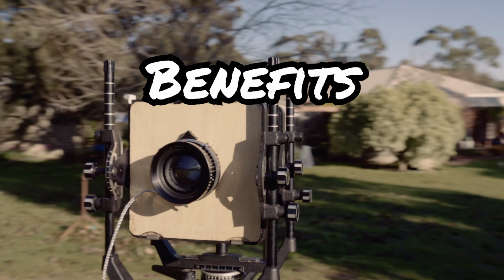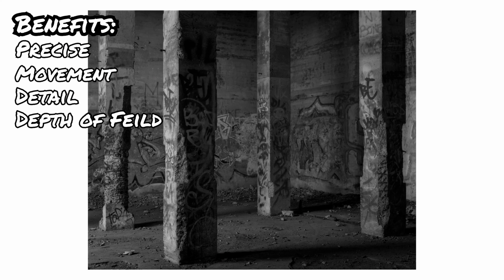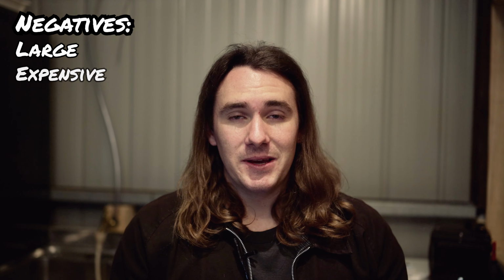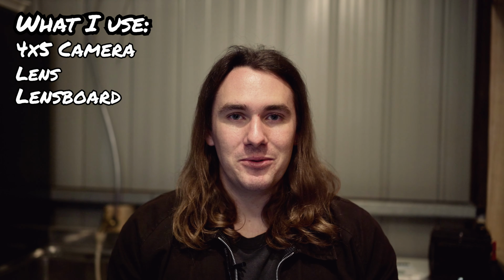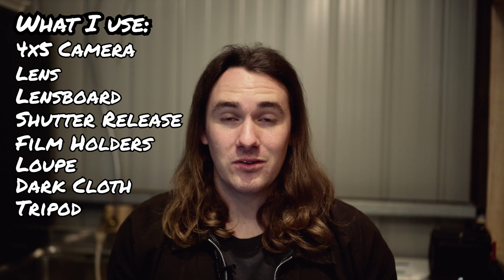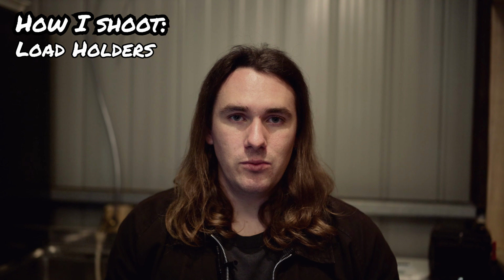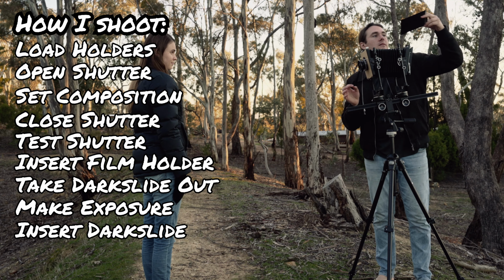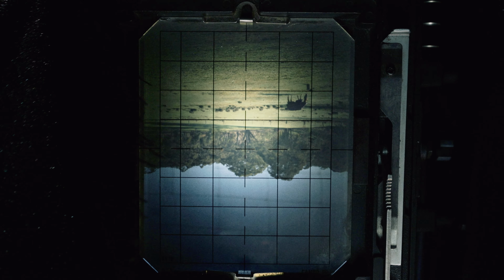4x5 LARGE FORMAT, the GOOD, the BAD and the LOVELY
In this video, I discuss how, why and in what situations I make use of 4x5 large format photography.